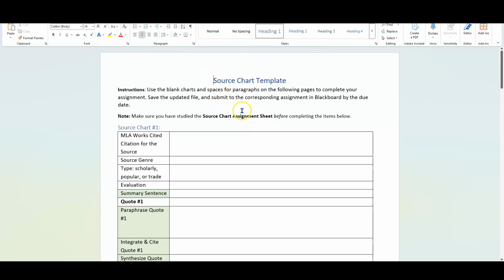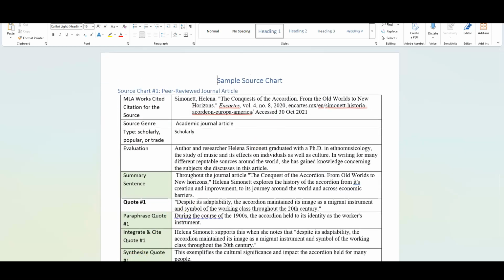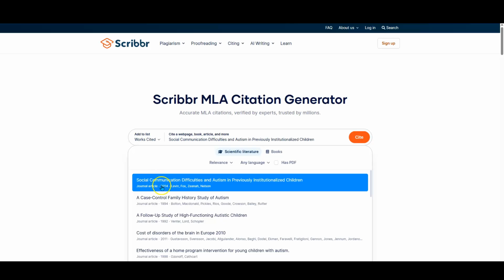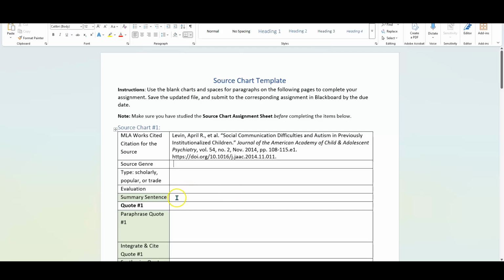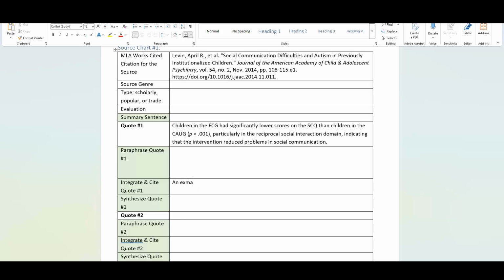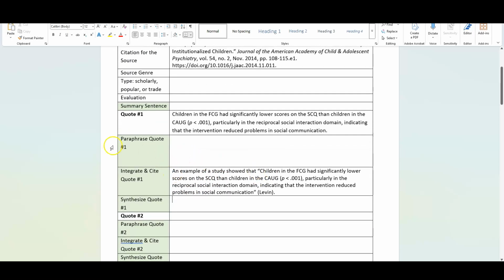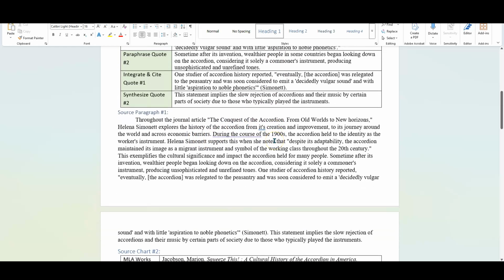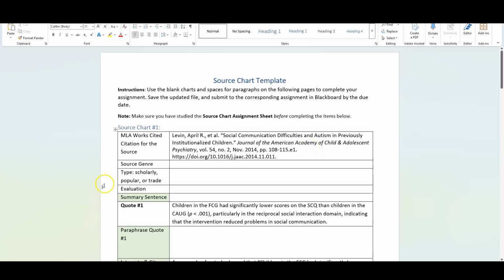Source Chart directions JCC J Morgan